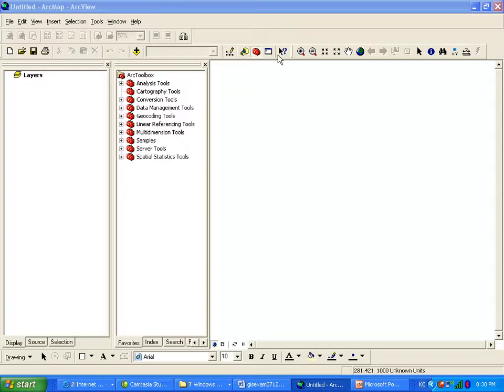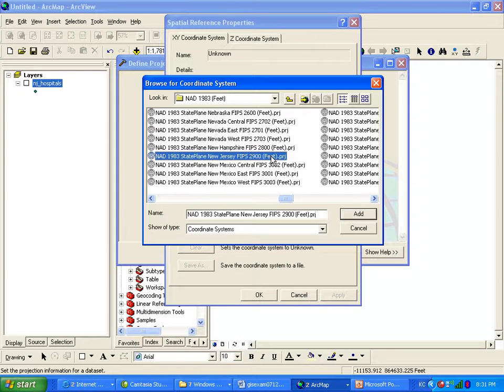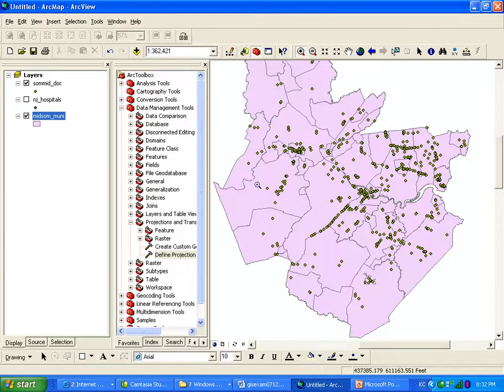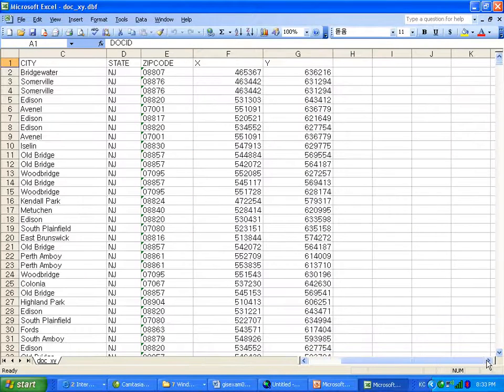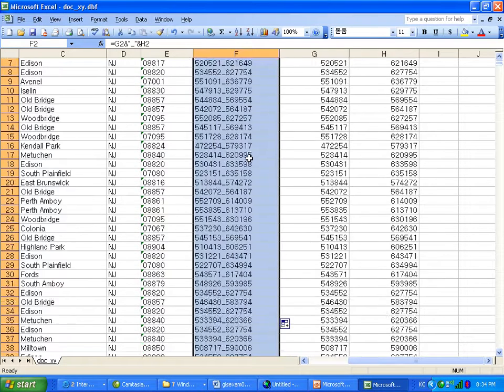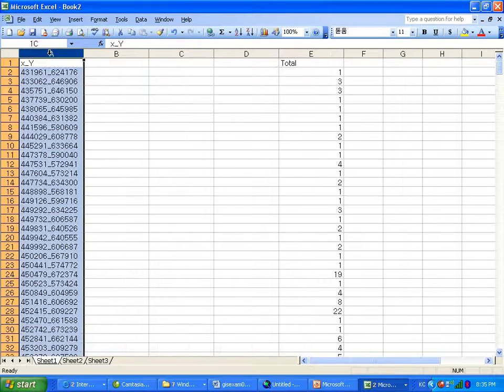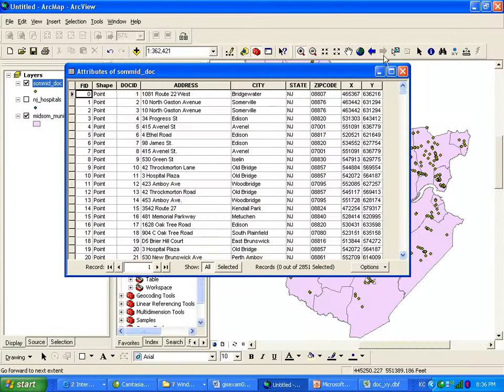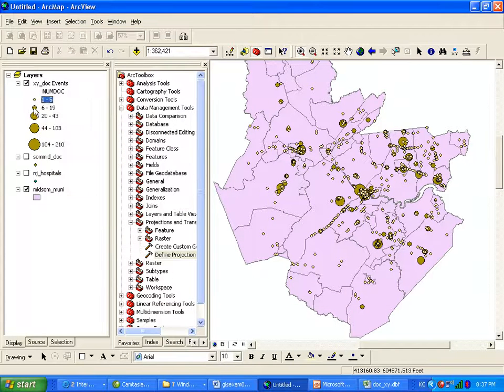Exam Question 7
GIS in Plan